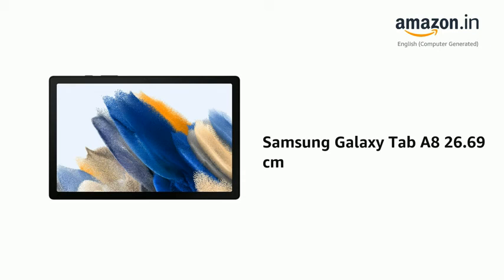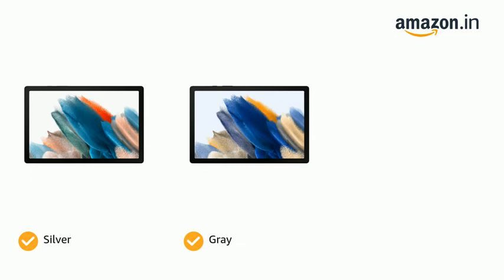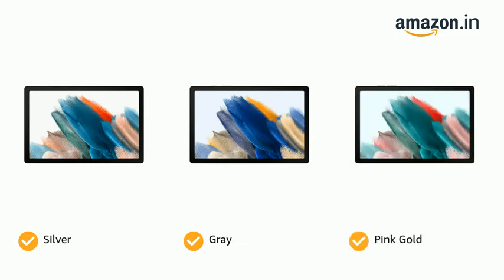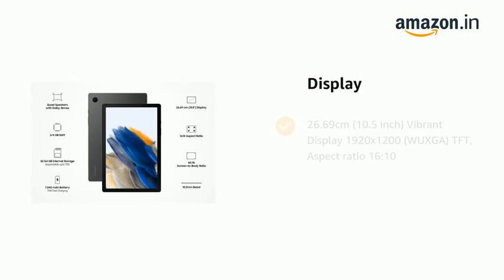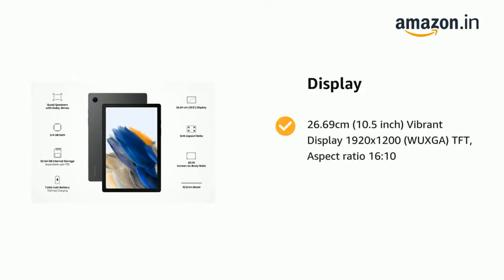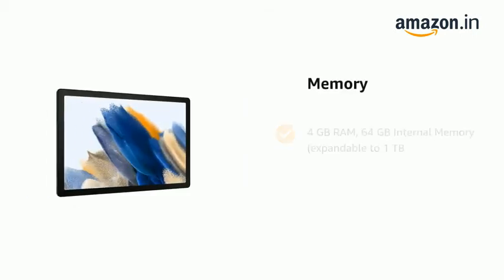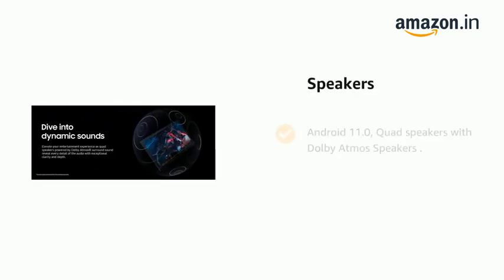Samsung Galaxy Tab A8 26.69 cm (10.5 inch) Display, RAM 4 GB, ROM 64 GB Expandable, Wi-Fi+LTE Tablet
1. 26.69cm (10.5 inch) Vibrant Display 1920x1200 (WUXGA) TFT,” Aspect ratio 16:10. Symmetric Narrow Bezel
2. Android 11.0, Quad speakers with Dolby Atmos Speakers .
3. 8MP AF + 5.0MP Camera, 7040 mAh Battery With 15W Fast Charging
4. 4 GB RAM, 64 GB Internal Memory (expandable to 1 TB)
5. UniSOC T618 (Dual 2.0GHz + Hexa 2.0GHz)